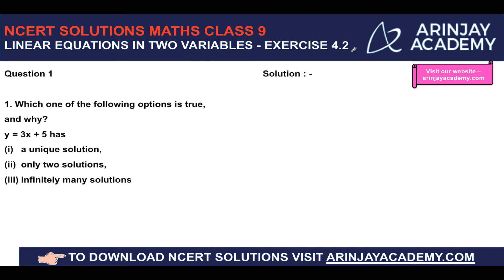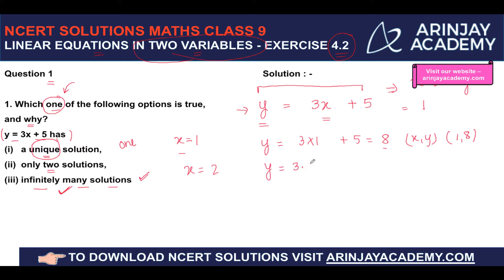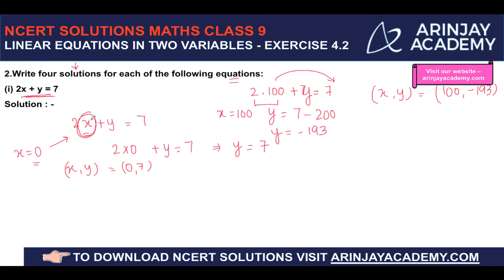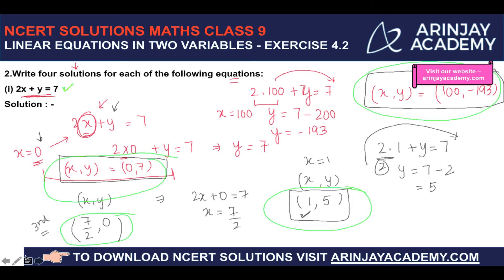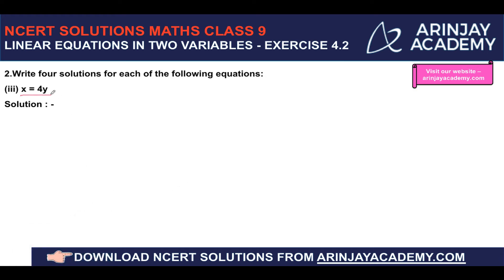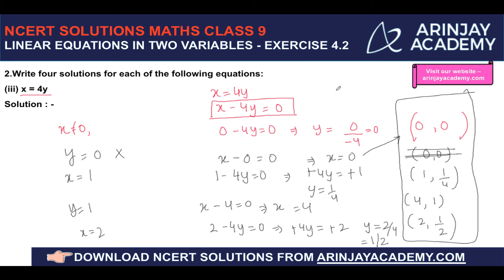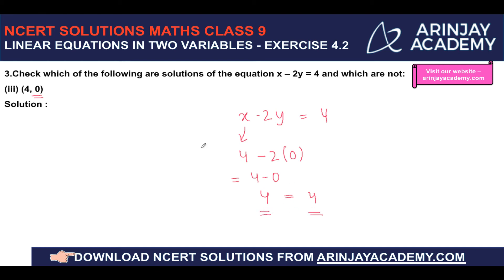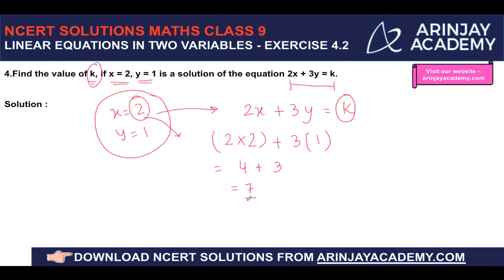NCERT Solutions for Class 9 Maths Chapter 4 Exercise 4.2 Linear equations in two variables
NCERT Solutions for Class 9 Maths Chapter 4 Exercise 4.2 - Linear equations in two variables Class 9 NCERT